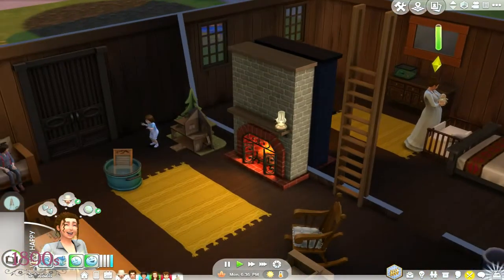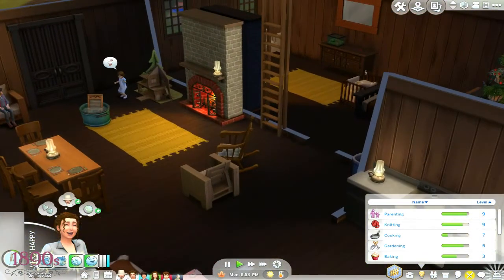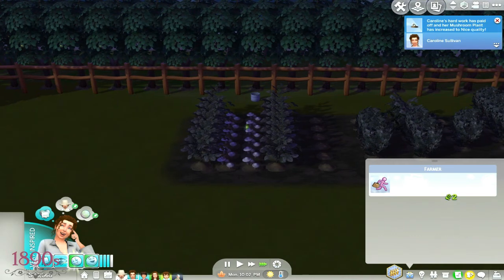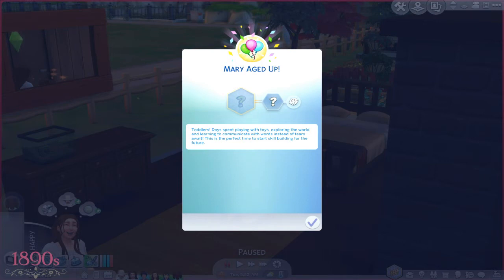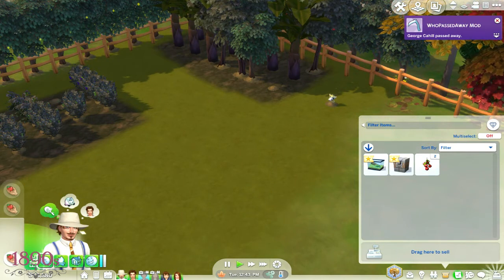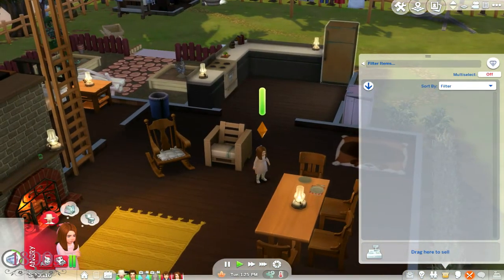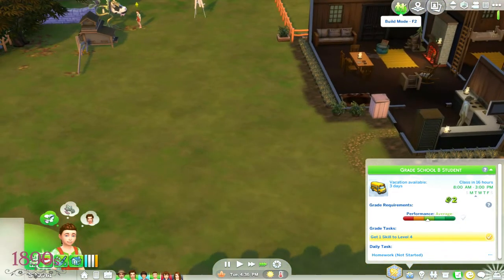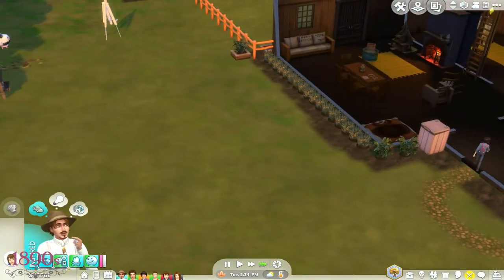Decades Challenge #7 Our Family is expanding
Decade's Challenge
As i dont know much about the 1890's i set about doing some research so i could keep it closely related as possible, but with it being the Sims 4 there are some things i cannot control 😅 i hope you enjoy the history lesson on what life was like for the lower class of the 1890's and there build up towards some what of a stable life.